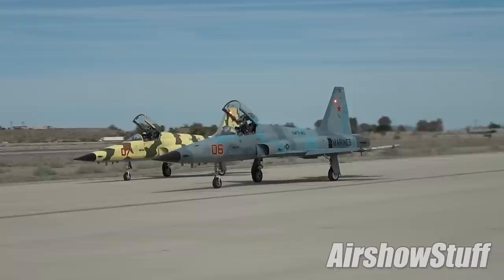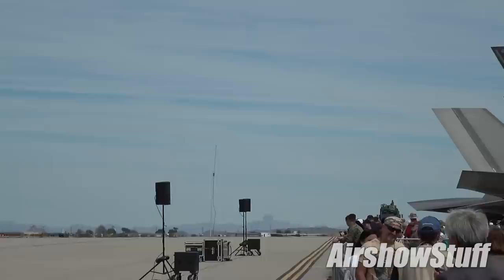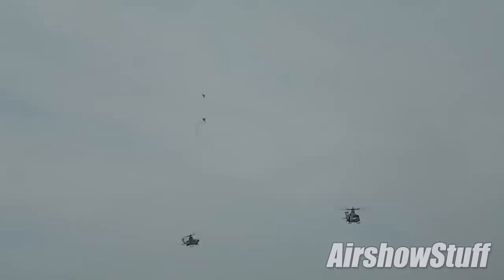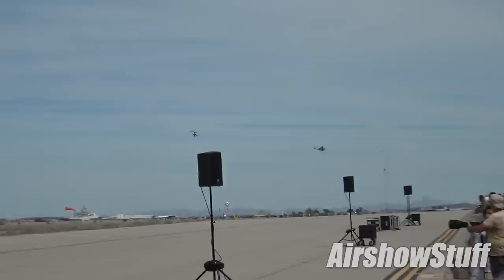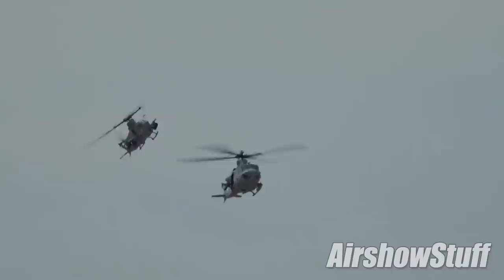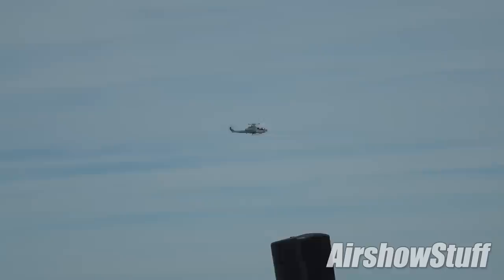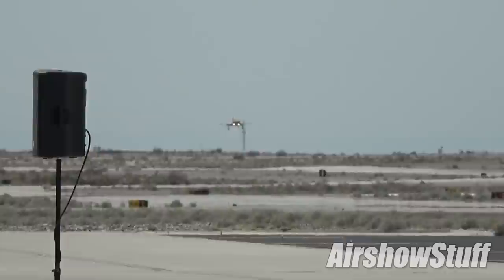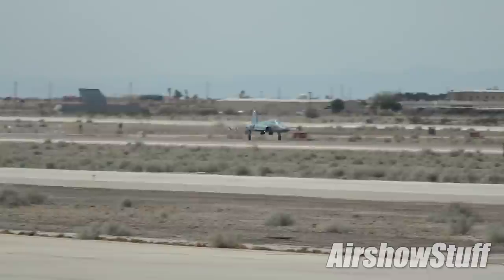F-5 Aggressors vs. Helos Air to Air Demo - MCAS Yuma Airshow 2019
Aggressor F-5 Tiger IIs pounce on a UH-1Y Venom and AH-1Z Viper for a demonstration of air to air training at the 2019 MCAS Yuma Airshow in Arizona.

For more airshow and aviation videos, photos, and merchandise, check out our